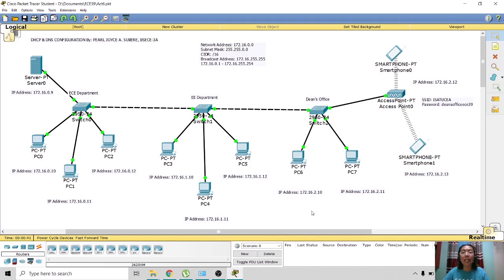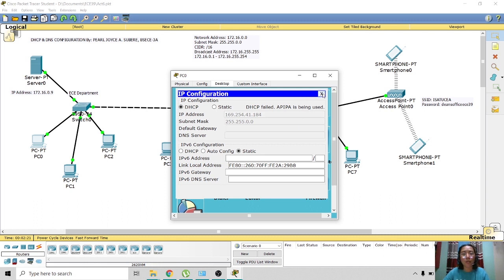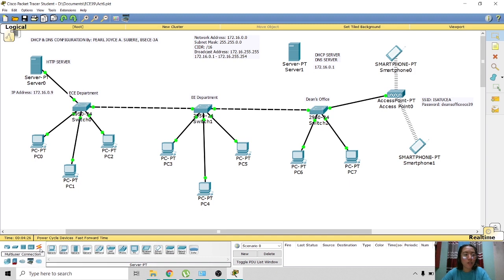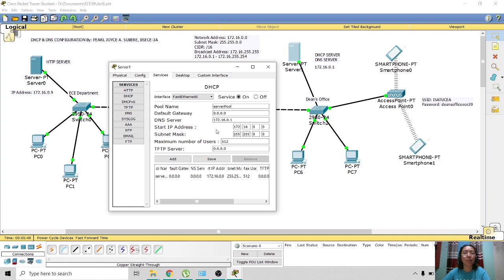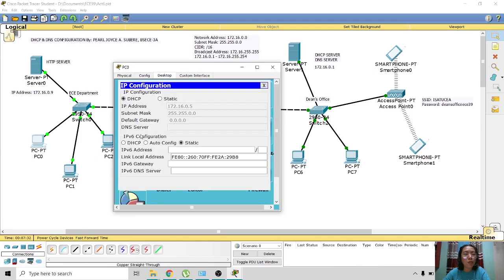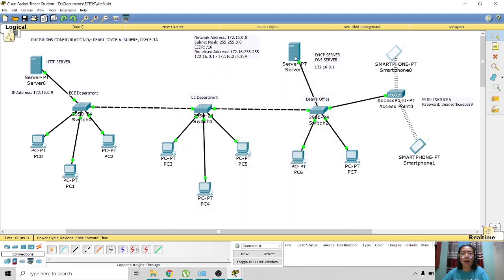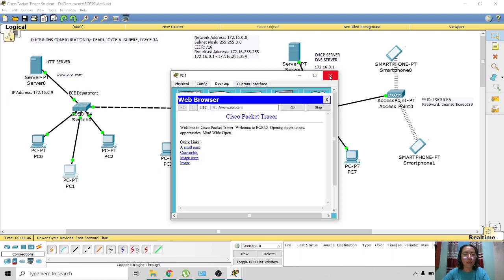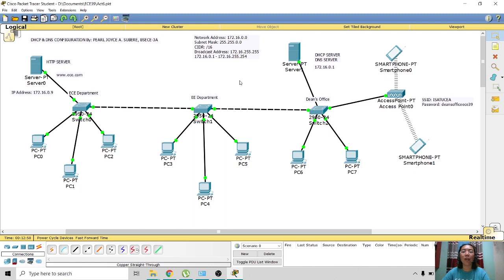DHCP and DNS Server Configuration using Cisco Packet Tracer